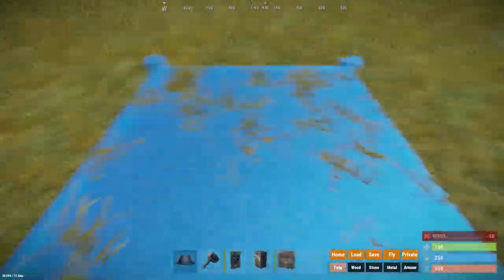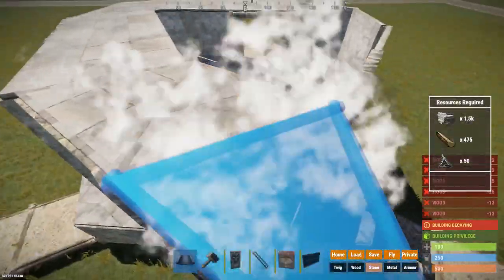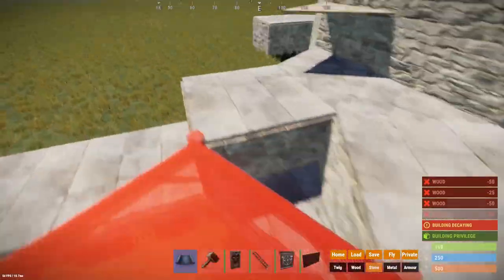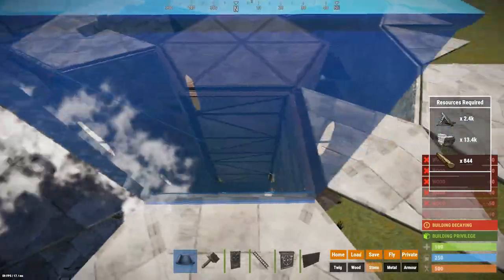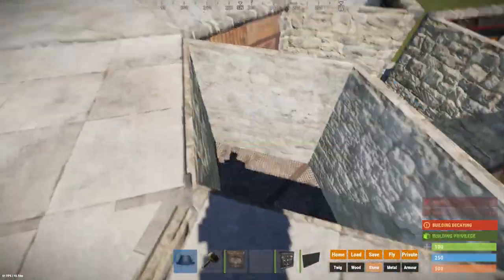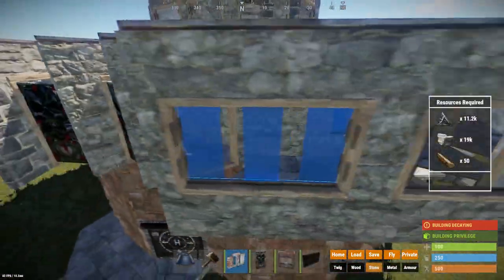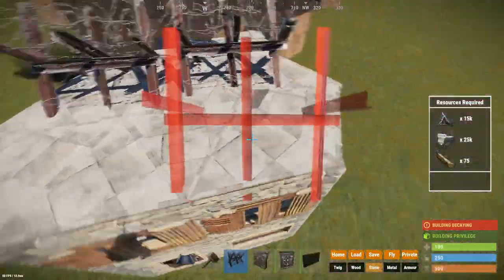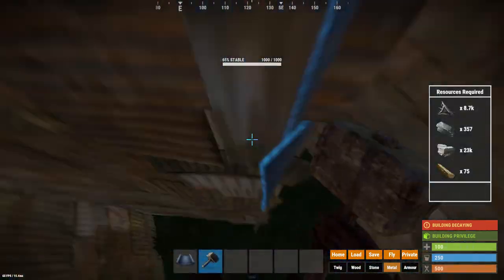Hephaistos Rust| Base Design | Roof Bunkers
A Small Group base with alot of online capability and small upkeep.
It has 3 Roof Bunkers and an unlootable Tc, that are protected by internal and external peakdowns aswell as 3 Flank bases spread around the compound to allow you as defender to attack the raider from every single angle.

The Externals used for this base are bugged and can be exploited. I will soon release a new video on a new version that will work and can just be slotted in for the one i am using in this video.

To build this base it will cost you:
55k Metal, 95k stone and 400 Hqm
Upkeep will be only 14k Metal 17k Stone and 75Hqm spread across 4 Tc's
To Raid all 3 Roof Bunkers and the Tc it will cost you atleast 55 Rockets.